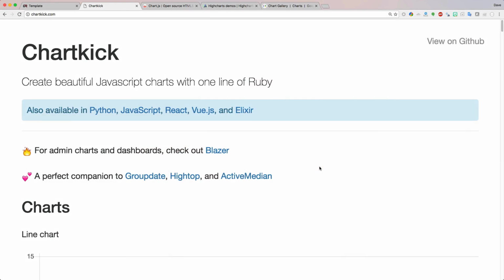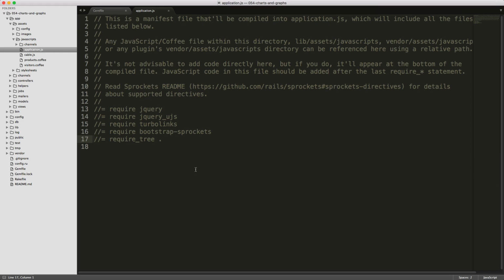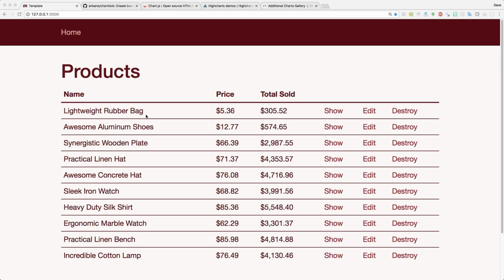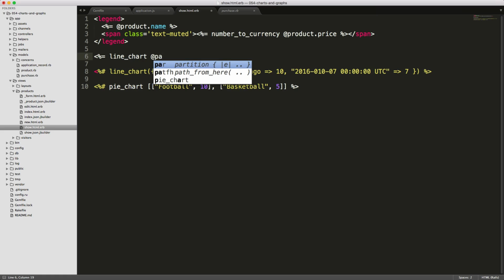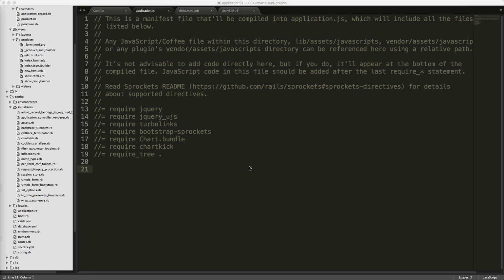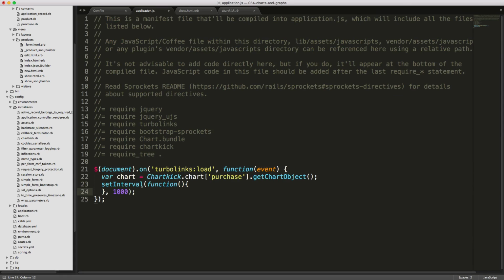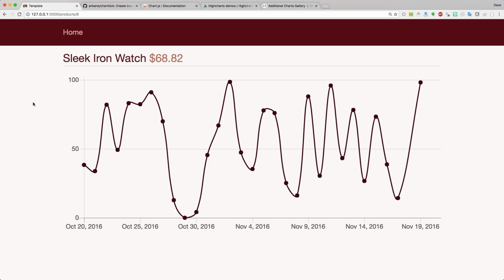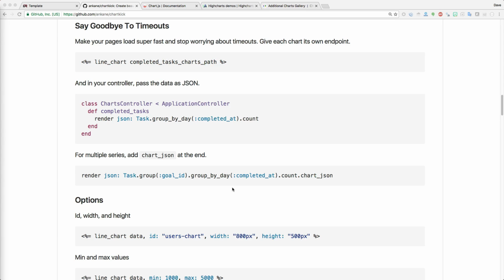Episode #055 - Charts and Graphs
Learn how to use one of three charting libraries, Chart.js, Highcharts, or Google Charts, using the Chartkick gem to create simple and unobtrusive charts in your application.